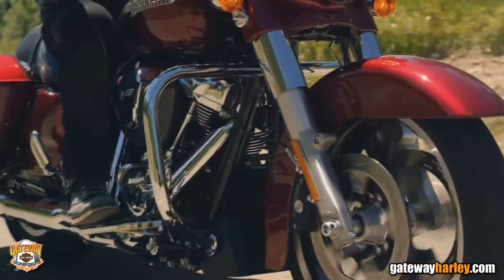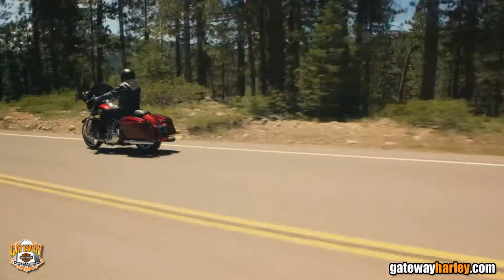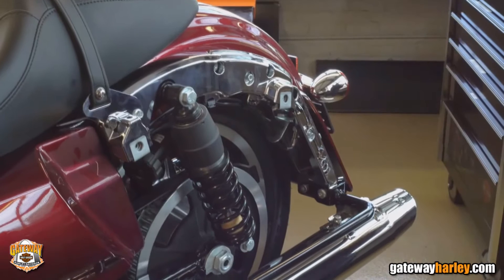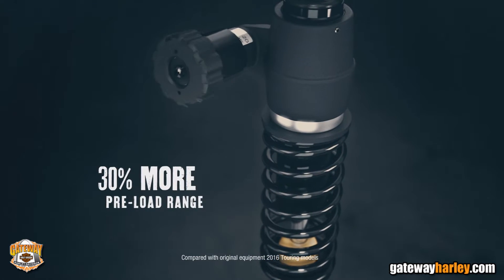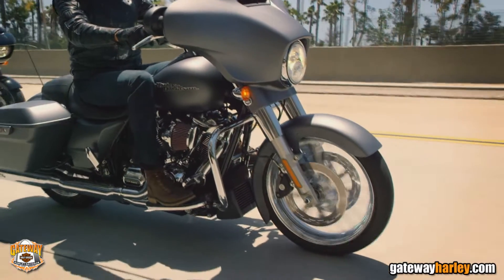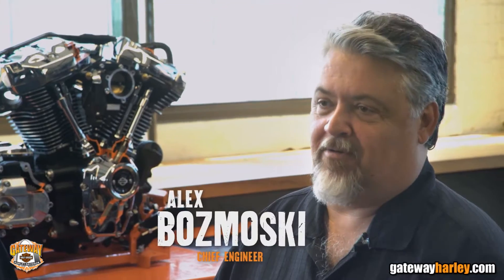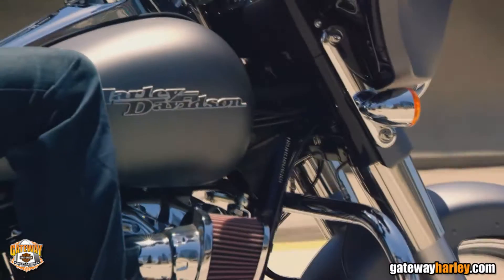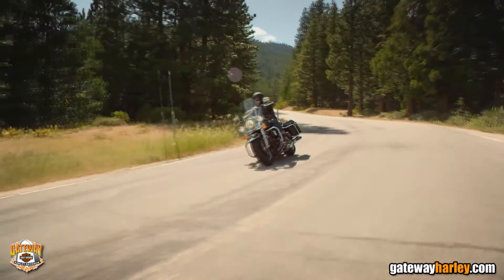New 2017 Harley Davidson Touring Motorcycles Kansas City Missouri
New 2017 Harley Davidson Touring Motorcycles Kansas City Missouri. New Harley Davidson Milwaukee Eight Engine. Harley For Sale St Louis Missouri Kansas City Missouri Kirkwood Missouri Festus Missouri Grandview Missouri St Charles Missouri O Fallon Illinois Alton Illinois Villa Ridge Missouri Mount Vernon Illinois Marion Illinois Scott City Missouri Louisville Kentucky Lexington Kentucky. or get directions to Gateway Harley

We also offer motorcycle-riding classes at our St. Louis Location. Learn To Ride A Harley

 Gateway Harley-Davidson of St. Louis  welcomes all new Harley and used Harley motorcycles.

 Harley Davidson Arizona_California_Florida_Illinois_Kentucky_Missouri_Texas_Vermont_